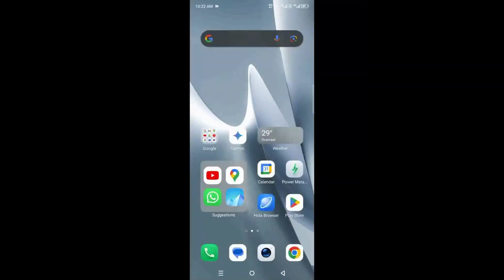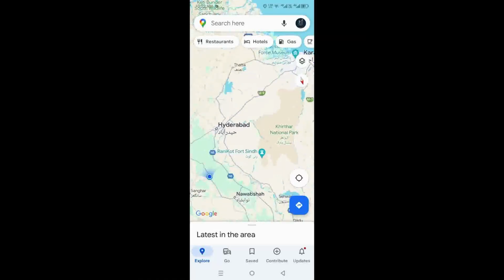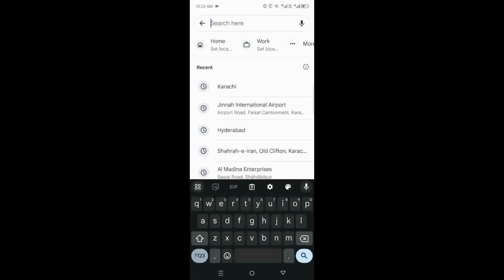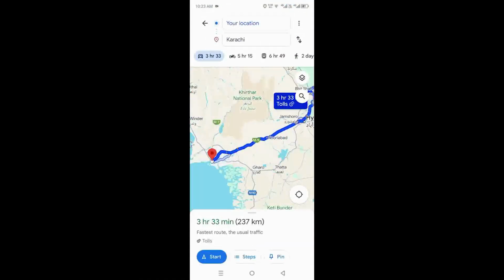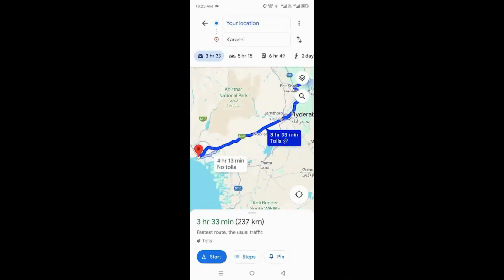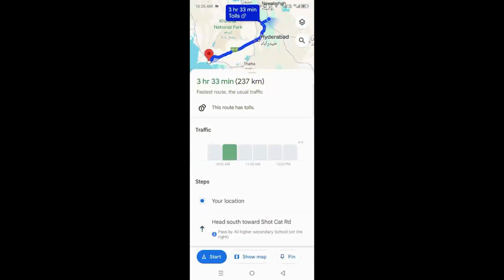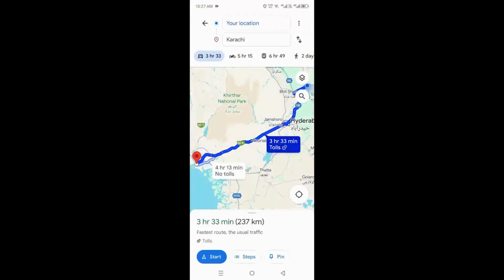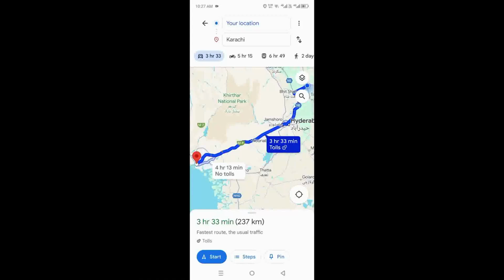How to Book Cab From Google Maps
In today's video i'm going to show you how to book cab from google maps, easy and simple tutorial to follow.